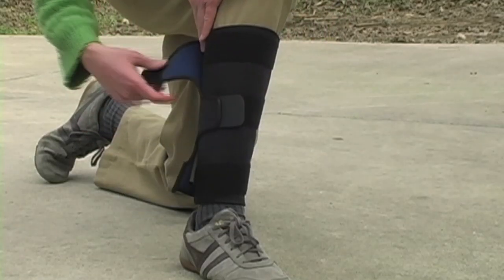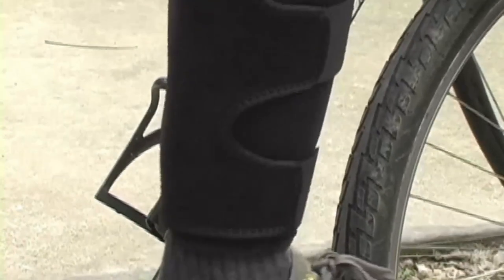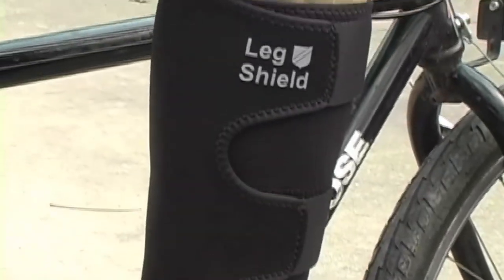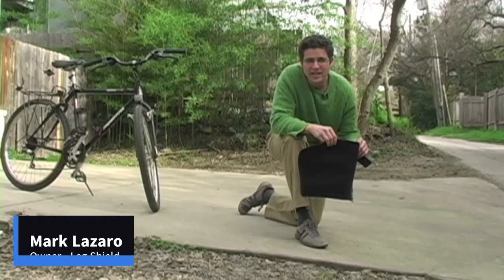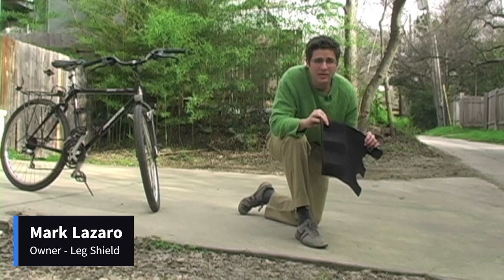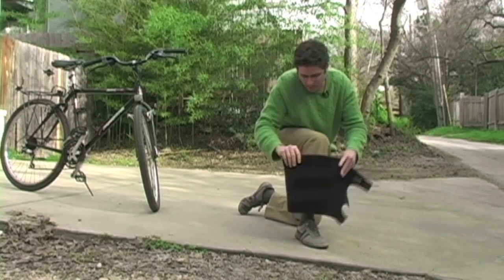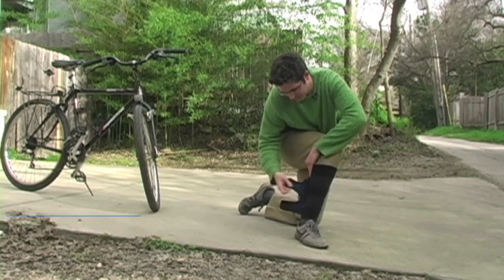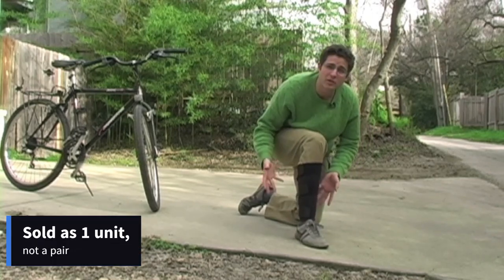Bike Pant Protector - Completely Protects Cyclist's Pants from Grease and Chain!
Leg Shield - Bicycle pant strap
Fully protects right pant leg from grease and chain
Better than existing straps and clips
No need to install a chain guard!